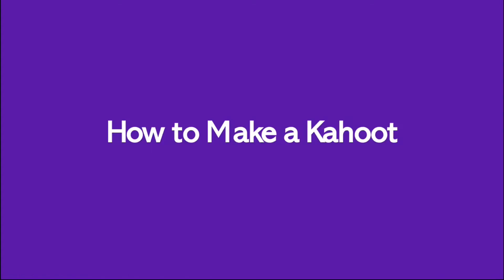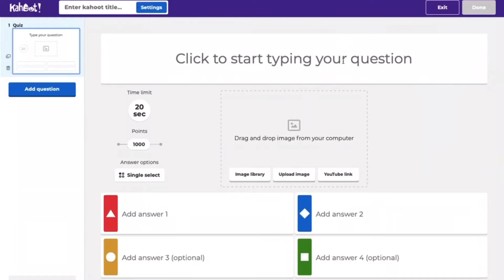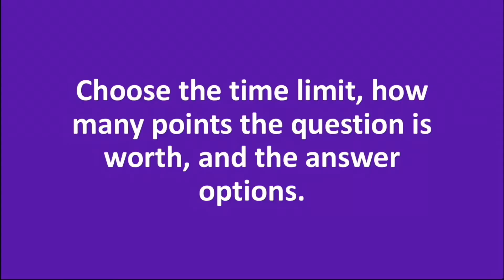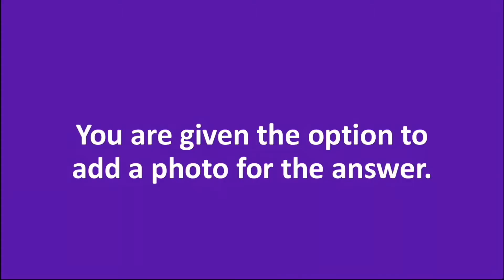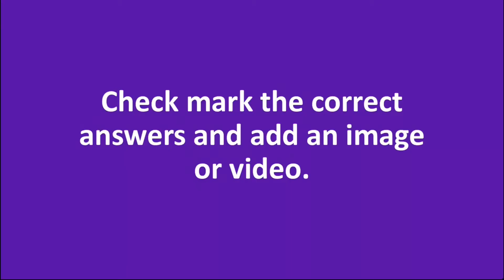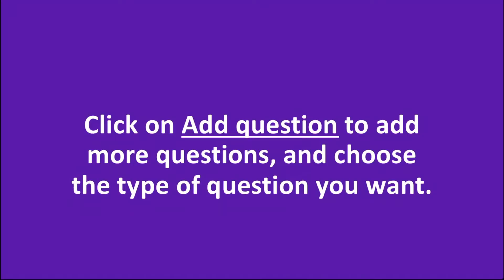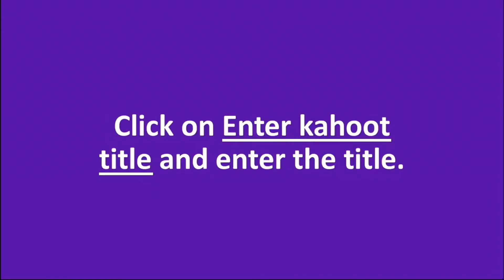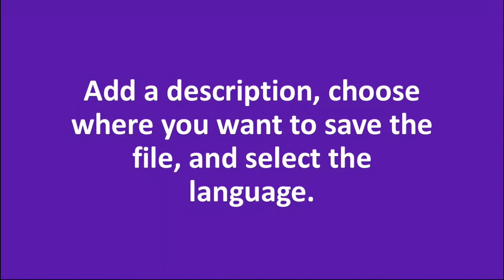How to Make a Kahoot!